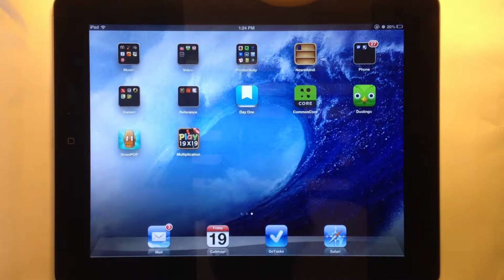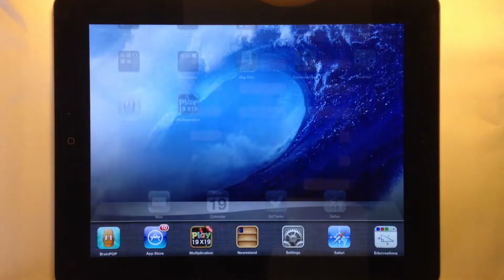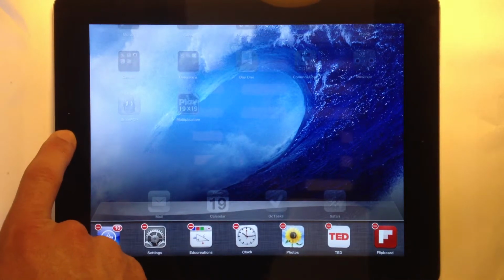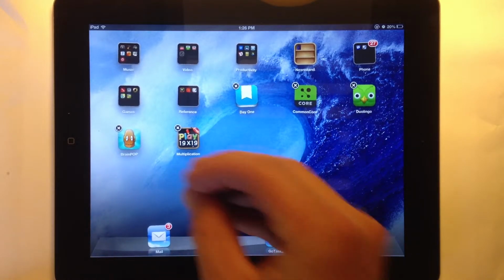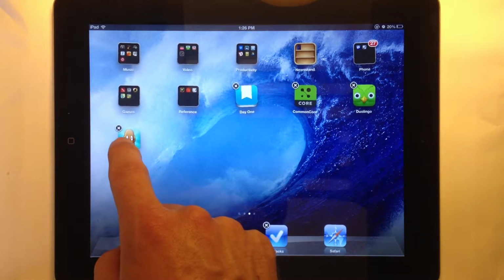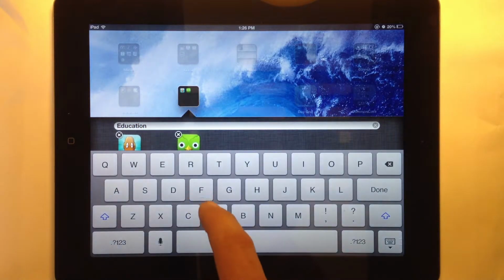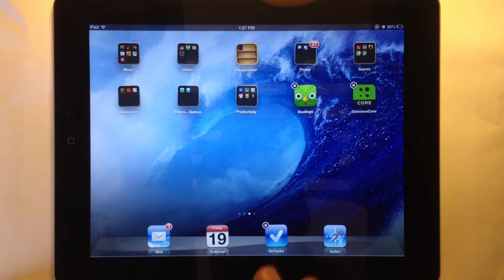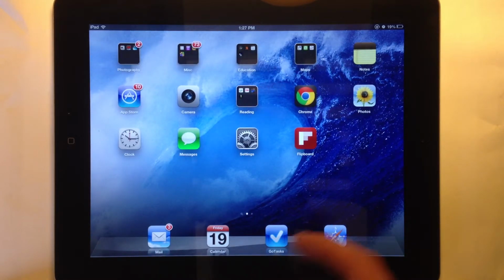iPad Basics: Managing, Moving, and Deleting Apps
This brief tutorial will show beginning users how to close apps, delete apps, shut-down apps, move apps, and create folders for apps.